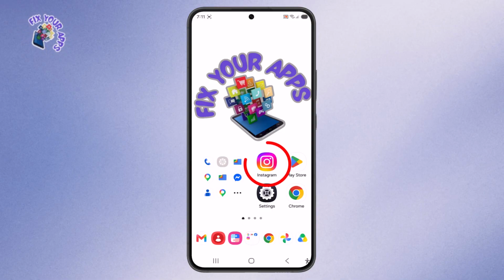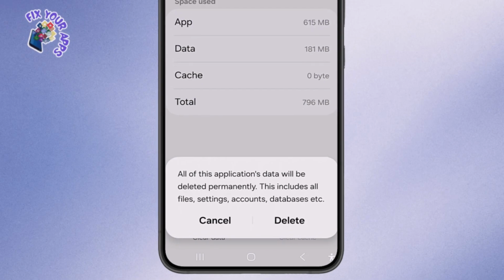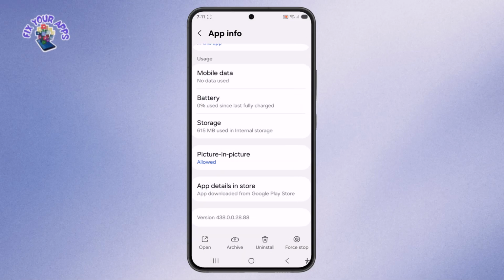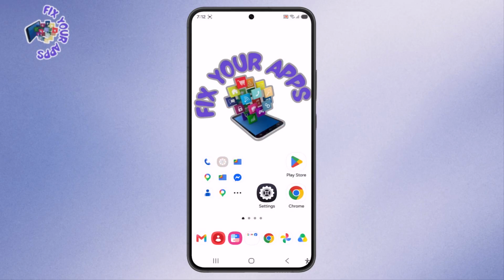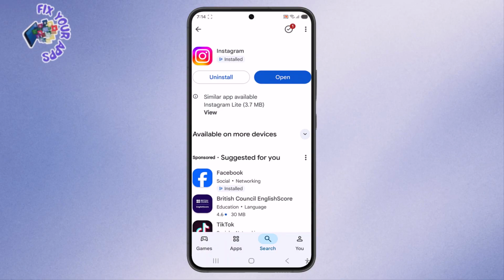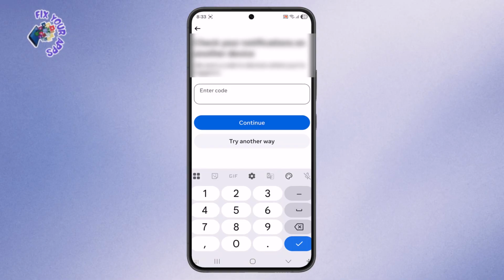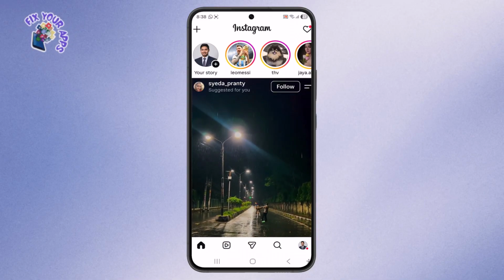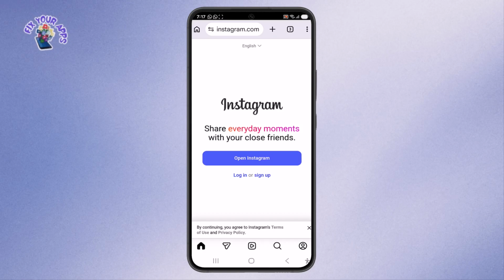How to Fix "Unexpected Error Occurred" on Instagram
Discover how to fix "unexpected error occurred" on instagram.